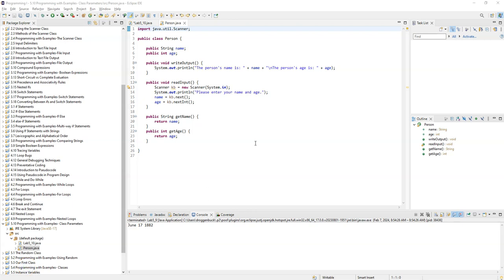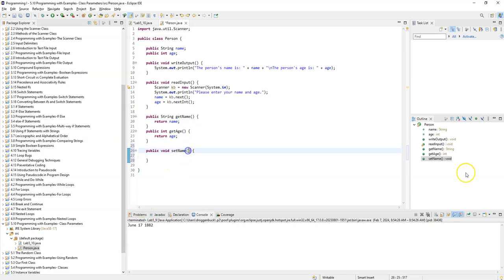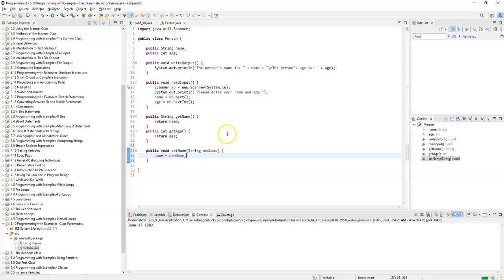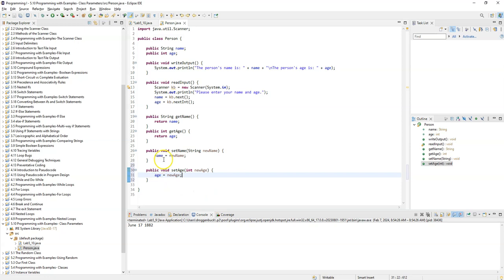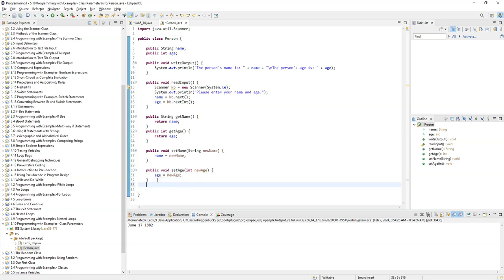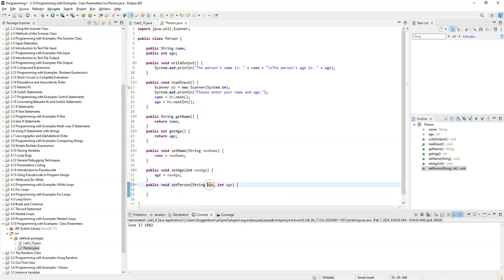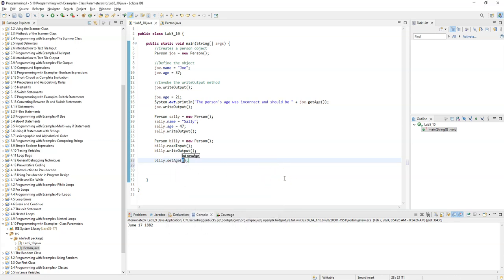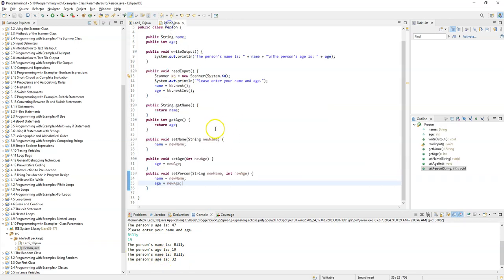5.10 Programming with Examples Class Parameters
Creating our own custom parameterized methods.